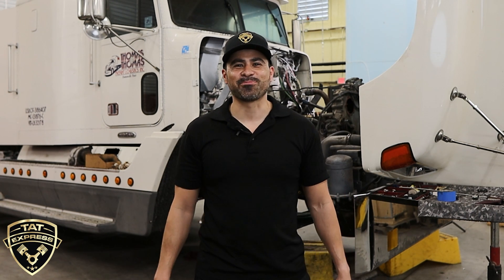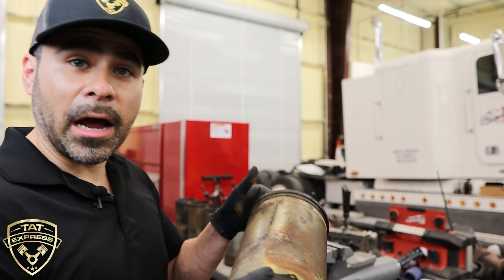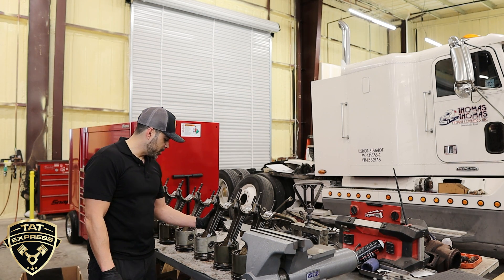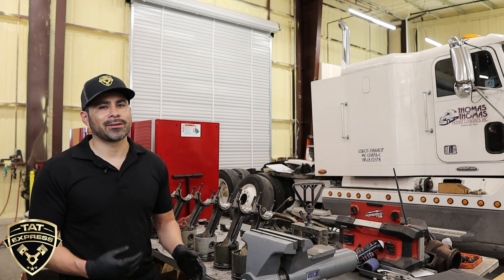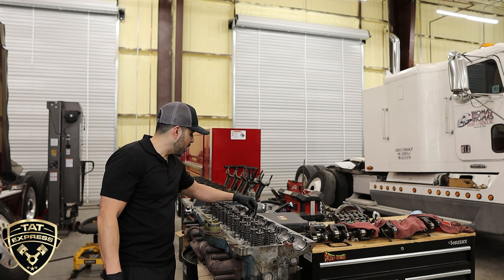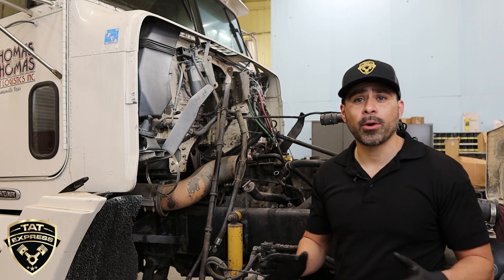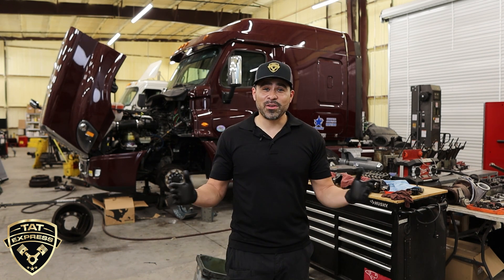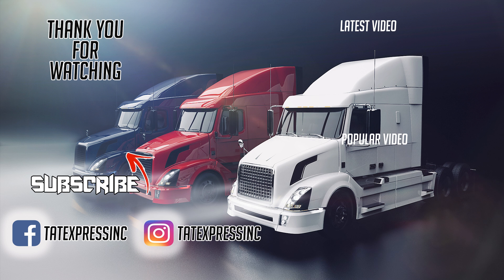Series 60 most common issues/ Detroit diesel series 60/ Series 60 12.7 pre-emissions/ Detroit S60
Series 60 overhaul inspection/ Detroit  diesel series 60/ Series 60 12.7 pre-emissions/ Detroit S60

In this video, I discuss the most common issues we encounter when overhauling a pre-emissions series 60 Detroit diesel engine.  The series 60 is a strong and durable engine and in this video, we discuss how to ensure your engine will last 1 million miles when overhauling.

Now Hiring!

CURRENT POSITIONS

If this video has helped you in any way show your appreciation.

Shop Info:
TAT Express Inc.
4140 Langdon Rd.